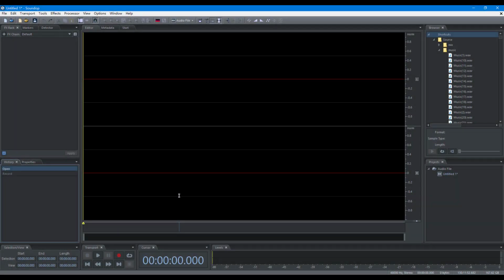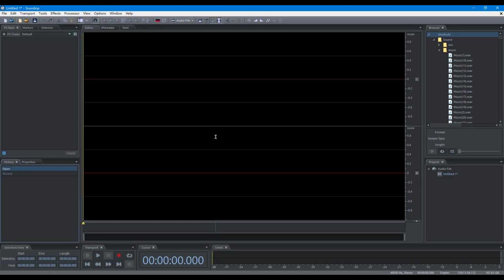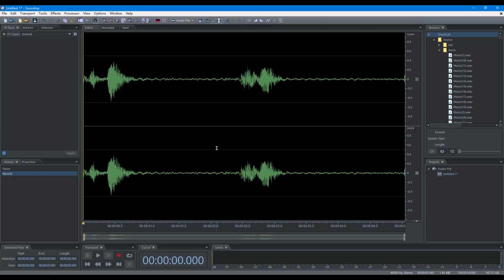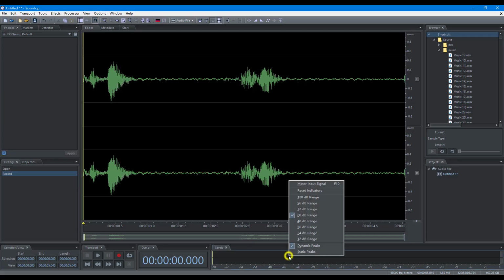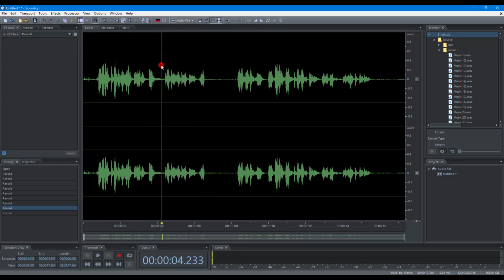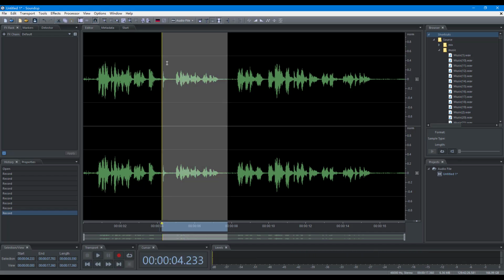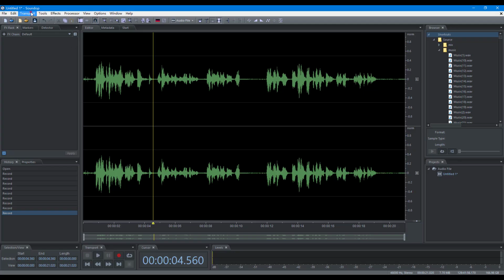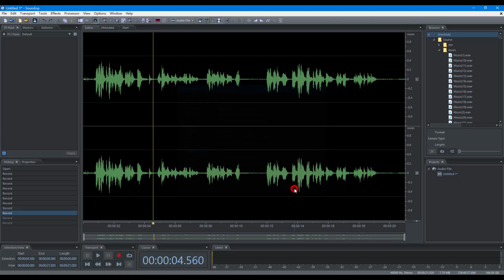Recording Audio File | Soundop Tutorials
This video demonstrates essential operations and options for recording in the audio file editor.